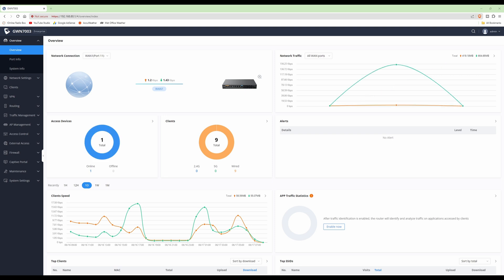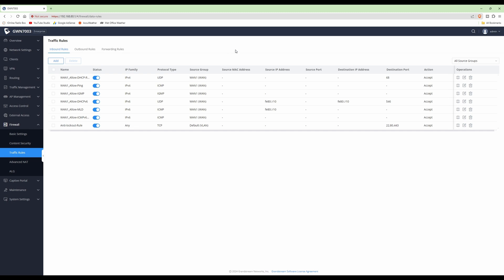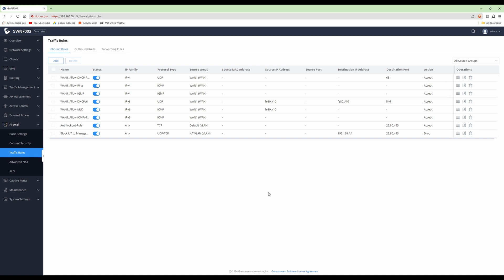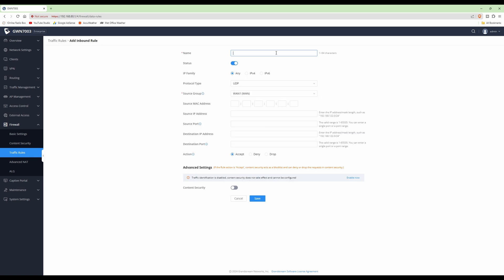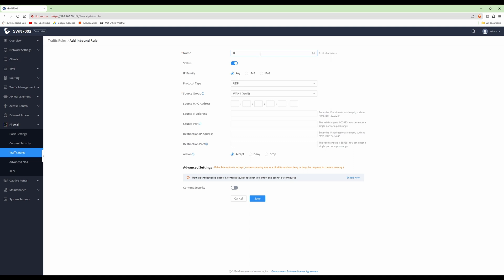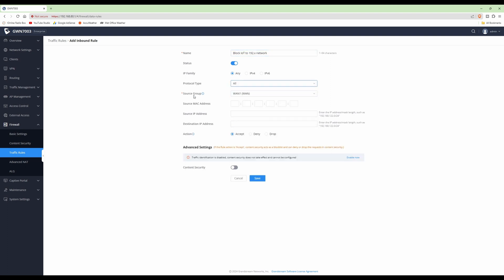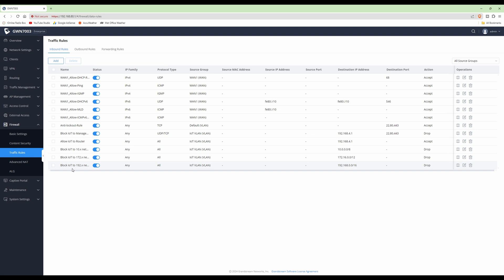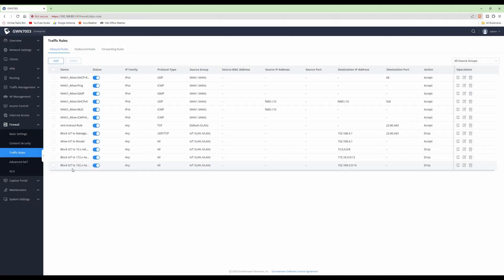Grandstream - Creating Firewall Rules for VLANS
In this video I am going to show you how to create Firewall Rules on a Grandstream Network for VLAN routing to stop client devices in a VLAN from accessing other client devices in other VLANS/Networks, to stop other VLANS from accessing the management webpages of our Grandstream Network devices whilst still allowing access to the internet.

We are going to be creating 5 sets of firewall rules which will stop clients a VLAN from accessing other VLANS/Networks, allow VLAN to access router for internet purposes, block 10.x networks, block 172.x networks and 192.x networks and finally block other VLANS from accessing the management webpage interfaces for our Grandstream Router, Switch and Wireless Access point management interfaces.

If you would like to know how to create VLANS before setting up these firewall rules then take a look at my previous video in which I show you how to create VLANS.